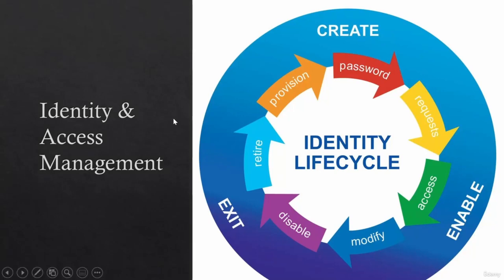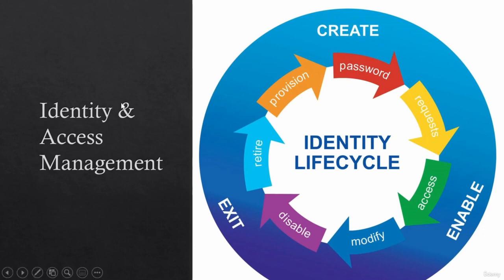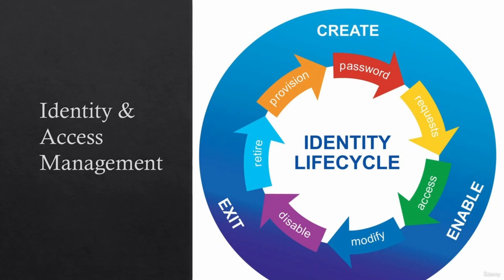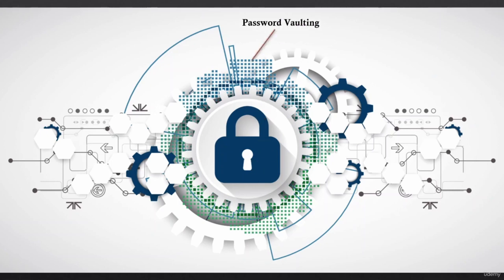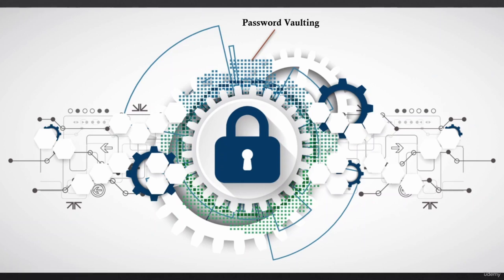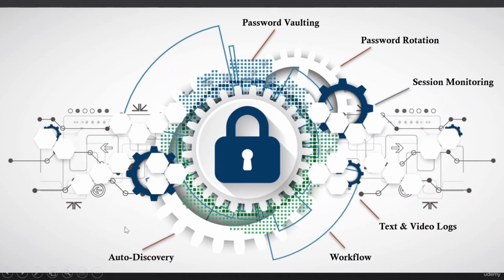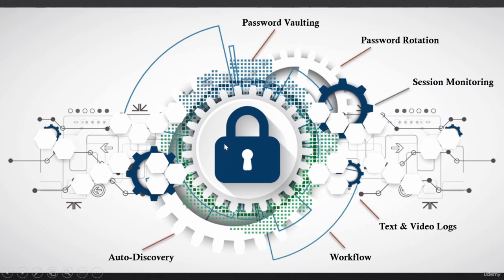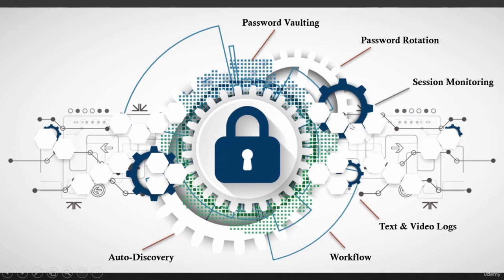IAM vs PAM: Which One Do You ACTUALLY Need?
In this video, we break down the key differences between Identity and Access Management (IAM) and Privileged Access Management (PAM). Whether you're an IT professional or a business leader, understanding these tools is crucial for securing your organization's data. We'll explore the unique benefits of each, helping you determine which one you actually need to protect your systems effectively. Don't miss this essential guide to strengthening your cybersecurity strategy!